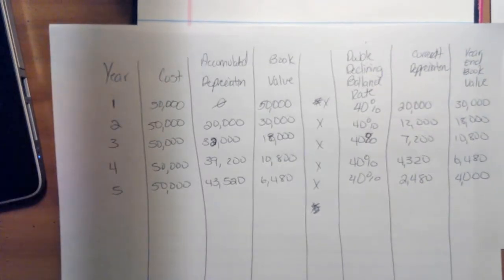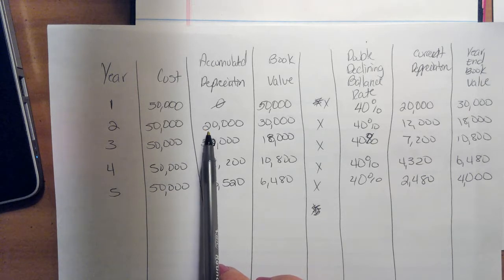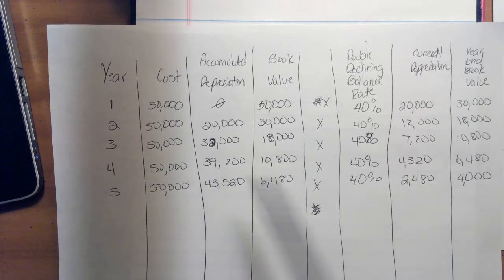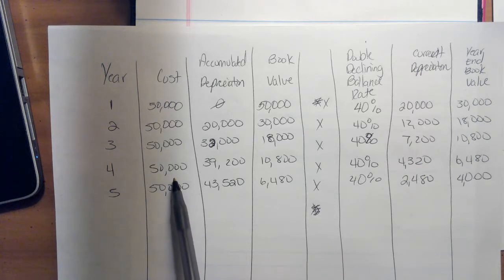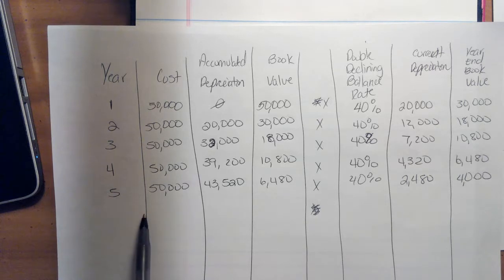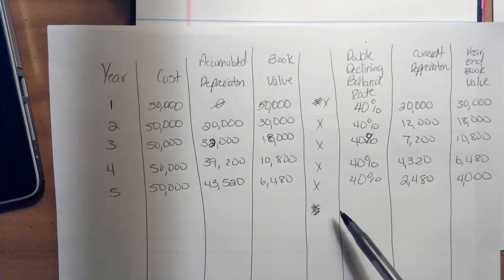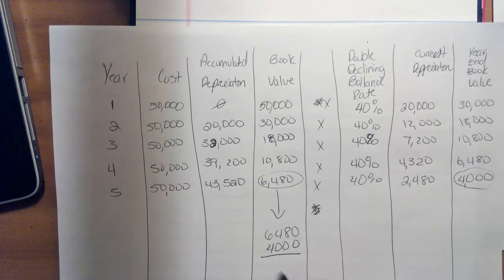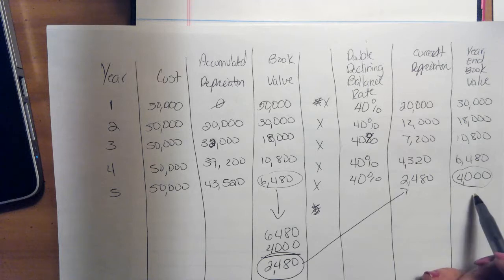Double Declining Depreciation